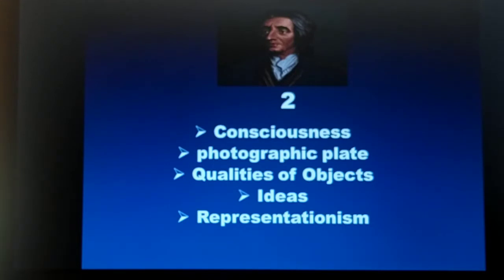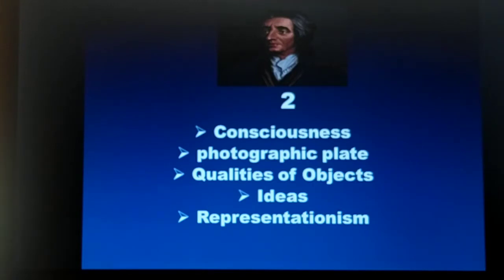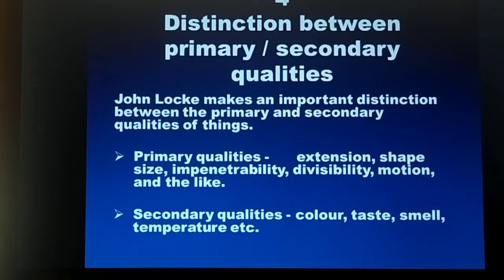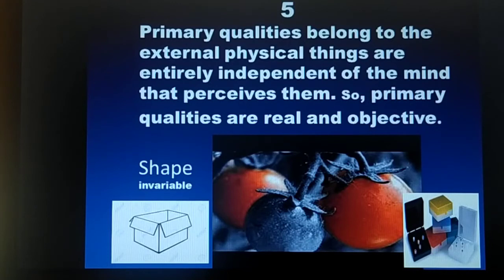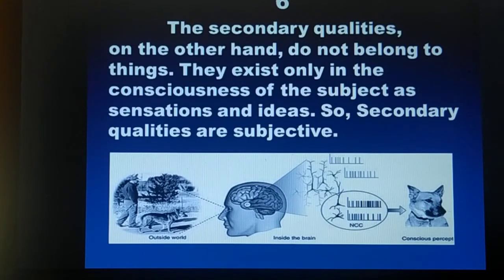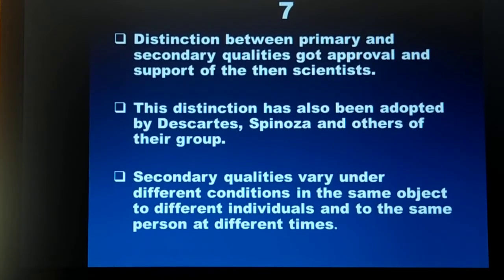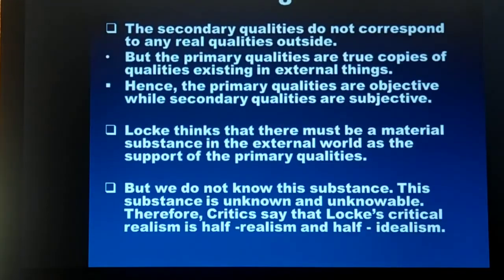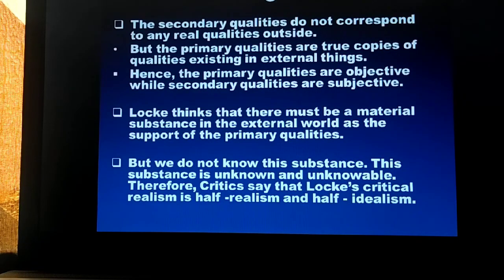(Class12 Philosophy)Scientific realism ( part II)- Philosophy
Distinction between primary and secondary qualities.